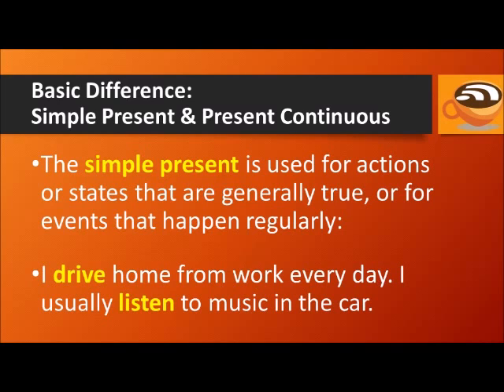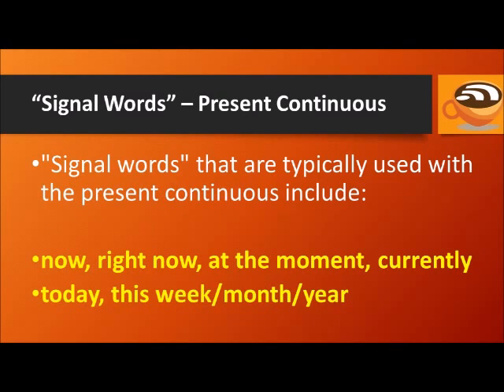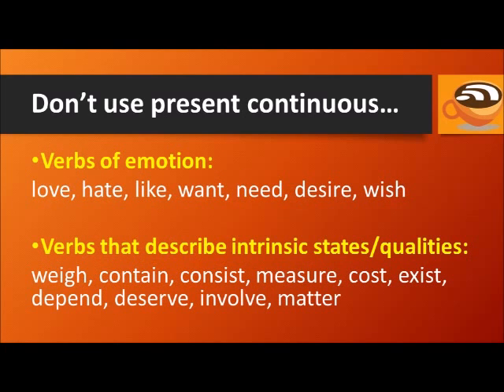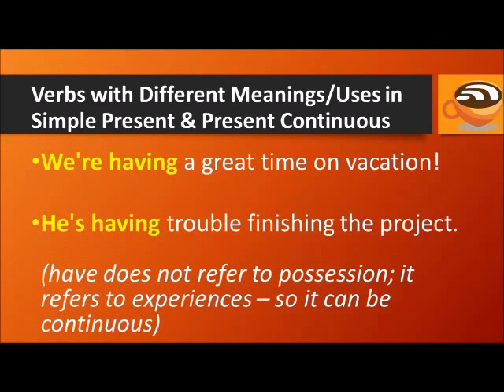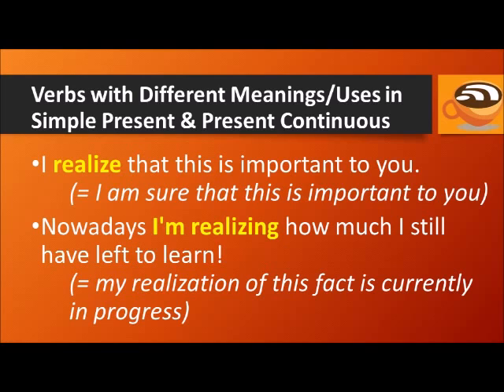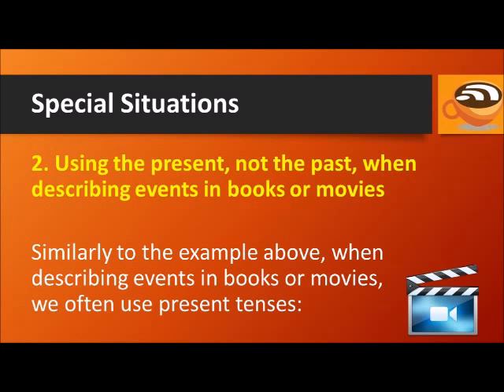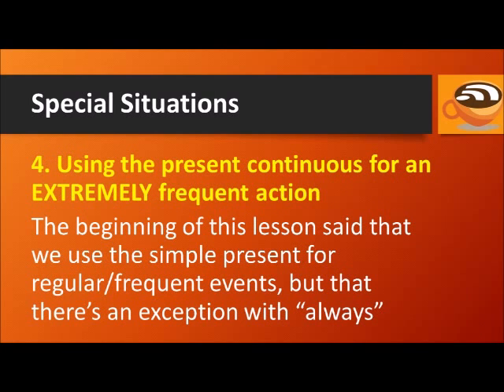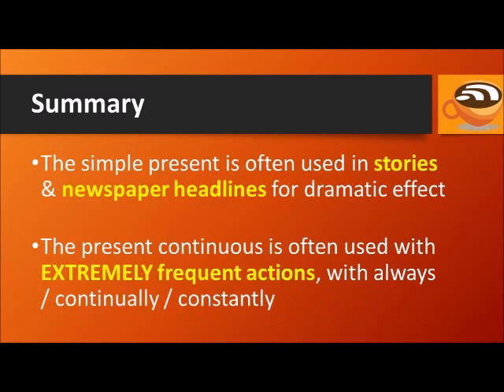Learn English ☆ Grammar: Mixed Present Tenses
) In this video you will learn some Advanced English Grammar: Mixed Present Tenses.

All words are put into practical use in simple example sentences. Improve your English and Expand your vocabulary knowledge.